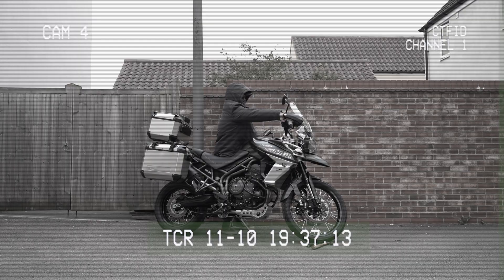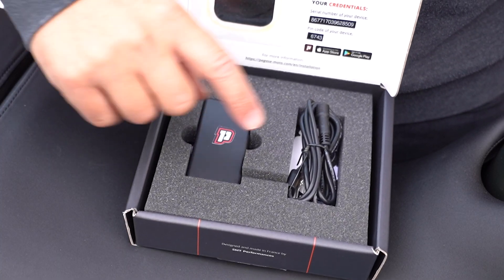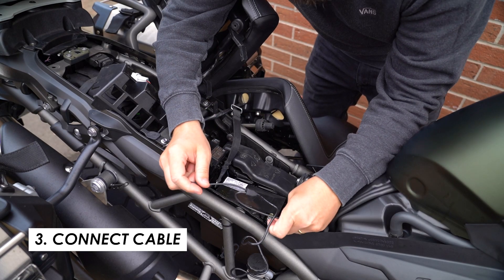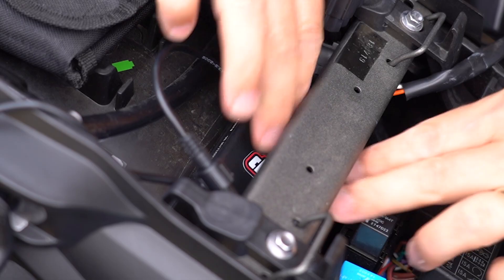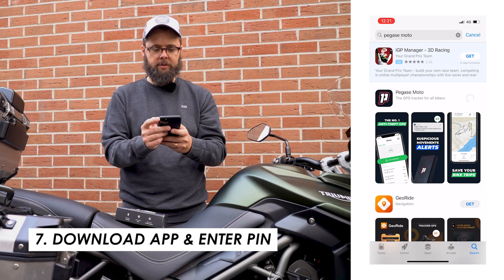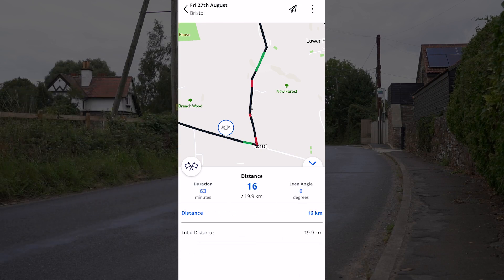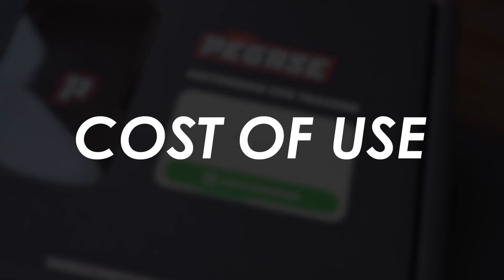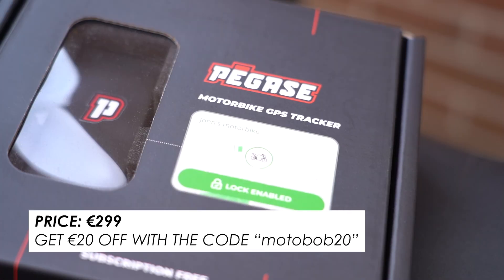Pegase Moto Review: The Ultimate Motorcycle GPS Tracker?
Use "motobob20" at the checkout for €20 off!